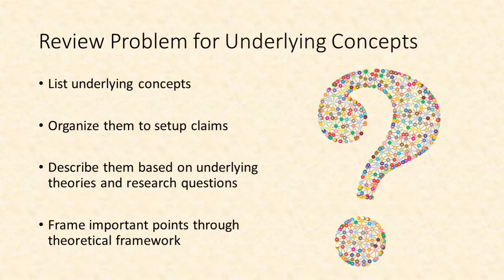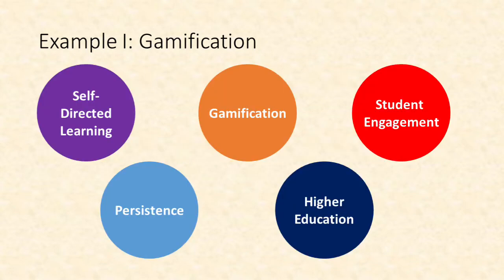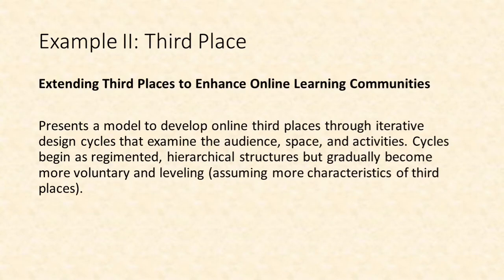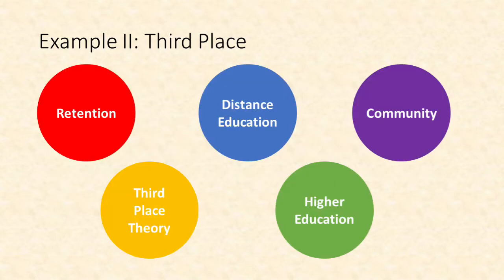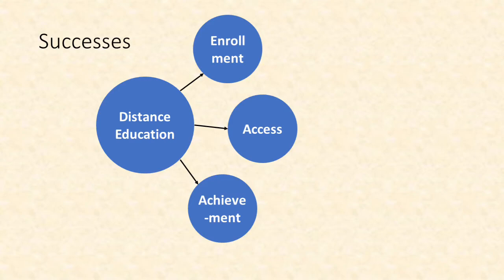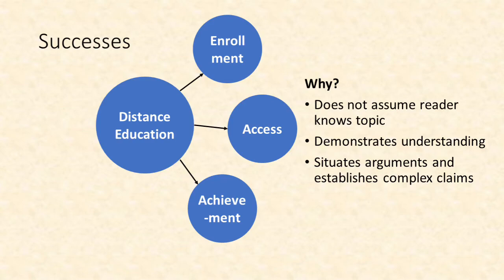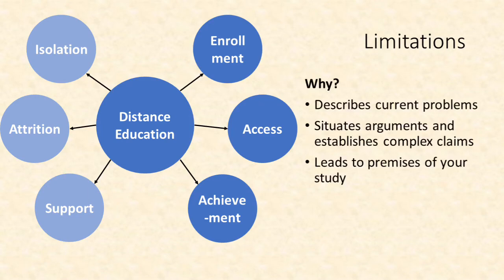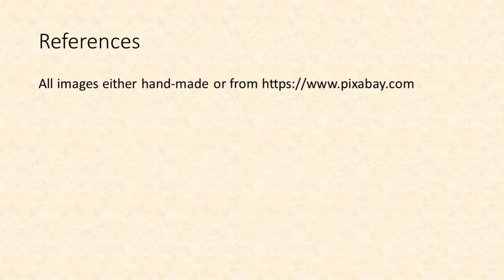Literature Review Concepts